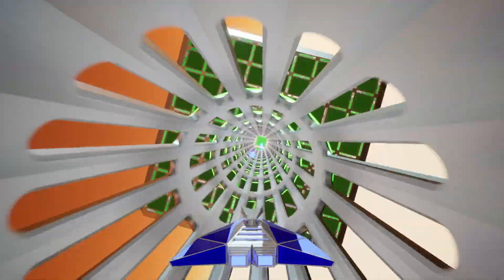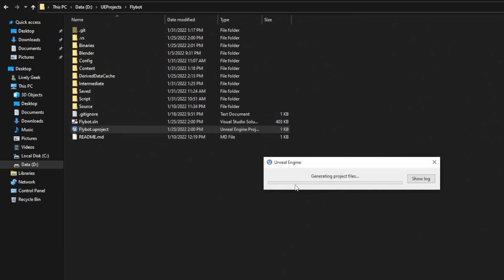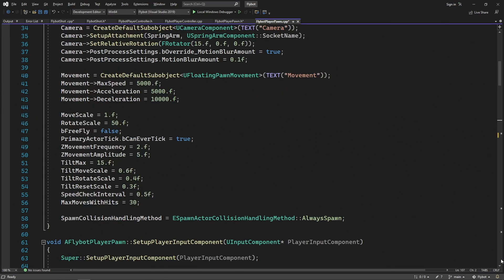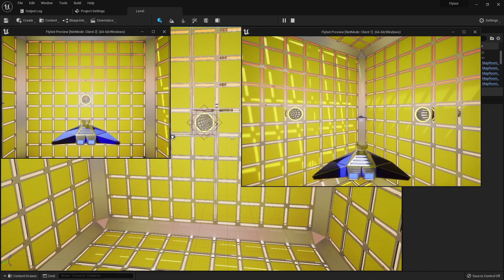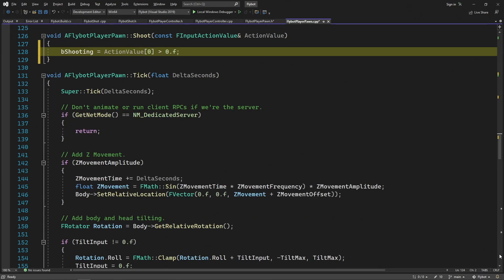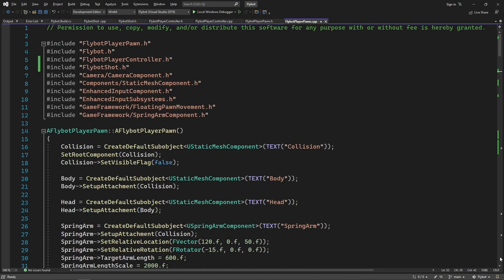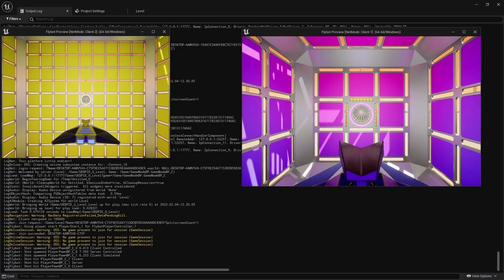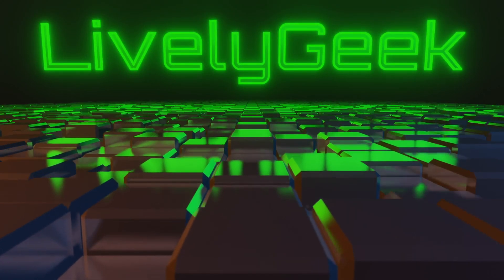Multiplayer Shooting and Weapons in Unreal Engine 5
In episode 19 of the UE5 game development series, we'll add the ability for our pawns to shoot a weapon using projectile movement. We'll use Niagara particle systems for the effects, and add replication to synchronize the server and all clients.